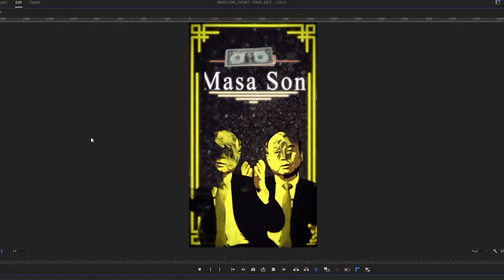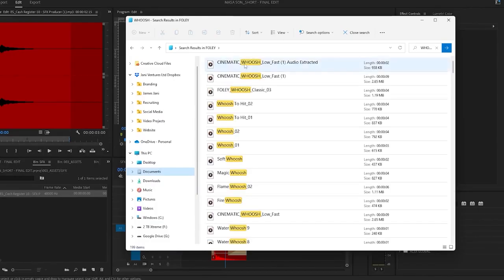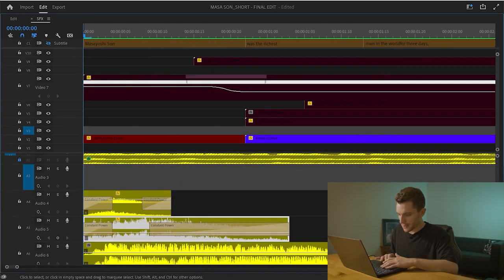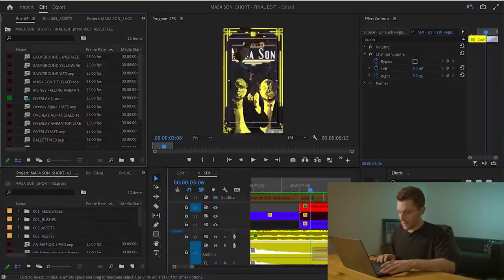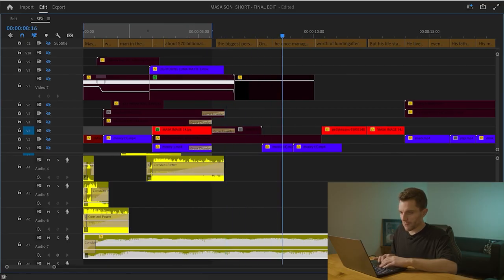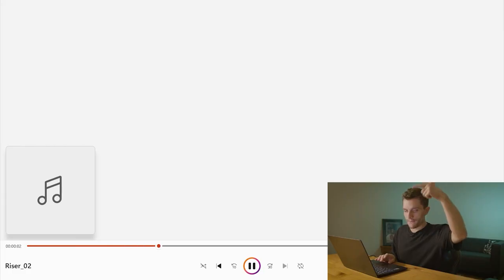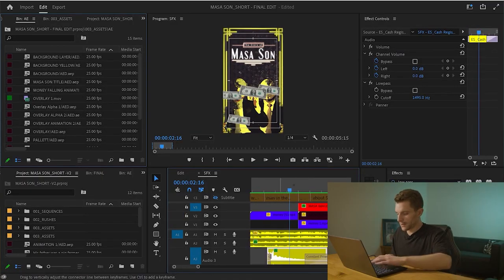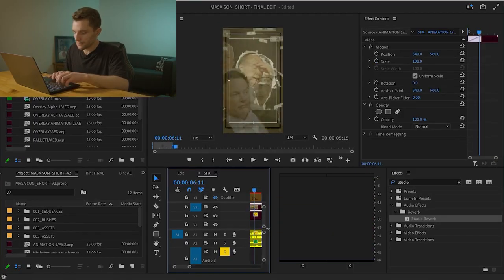2 6 Course 4 Sound design